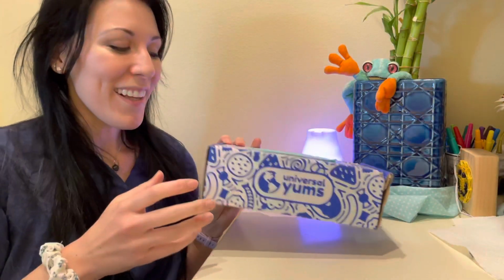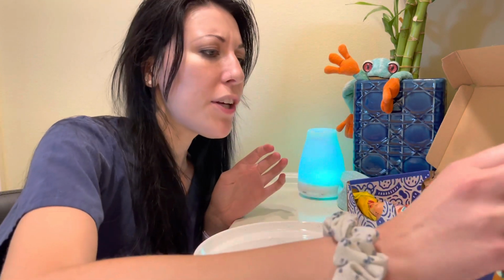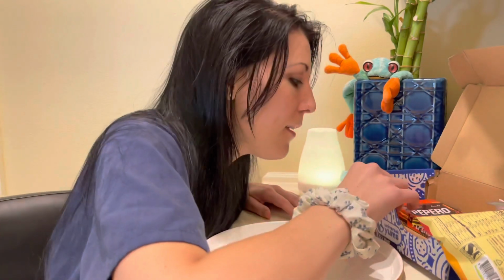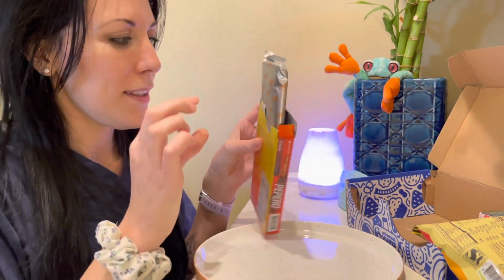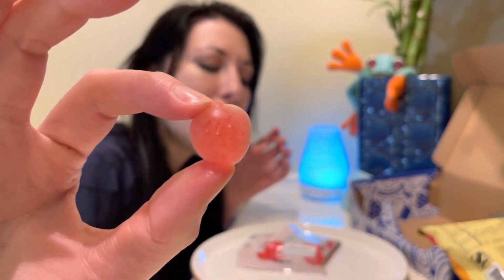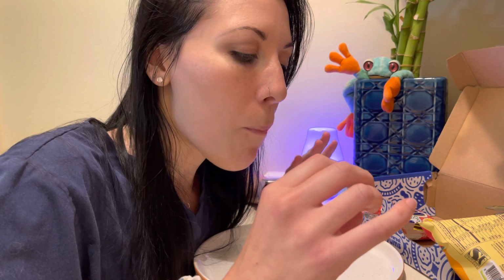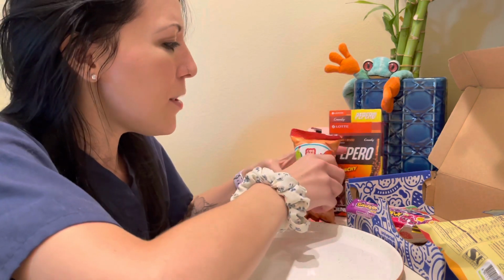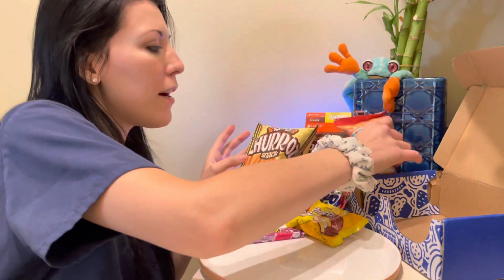TRYING SOUTH KOREAN TREATS, CANDY, & SNACKS :: Universal Yums South Korea Box :: UNBOXING TASTE TEST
Trying treats, candy, and snacks from South Korea! Universal Yums South Korea box June 2021, unboxing and taste test

It’s been a few months since subscribing to Universal Yums to receive “Yums” from a different country each month, so I figured I’d let y’all know what I thought about this month’s box from South Korea!
(They do not know I exist or that I am making this video, they didn’t pay me for anything lol)

Tne Snacks in this box ~ in order of appearance:
Cinnamon Sugar Churros
Korean Fried Chicken Balls
Banana Choco Pie
Crunchy Pepero
Korean Strawberry Gummies
Sour Grape Chews

thank you for trying these South Korean treats with me! :)

Bye!~ :D

And stories featuring my sassy cat and pups:

Instagram ~ @rachelloola

Equipment/Apps:

MSI Modern laptop
Procreate
Windows Video Editor
iMovie

Songs used ~ Sparkin - Ocean Jams